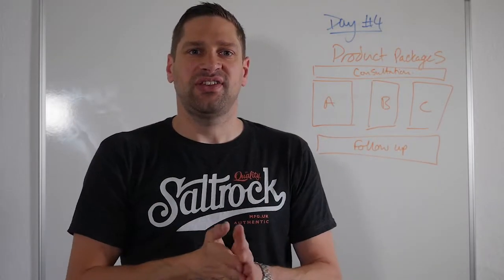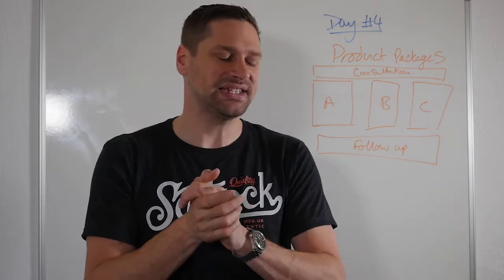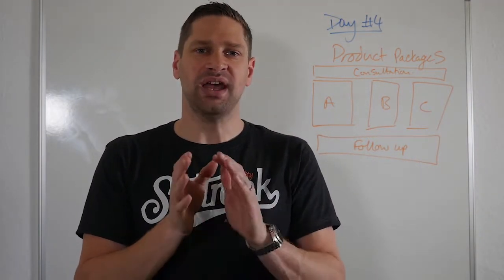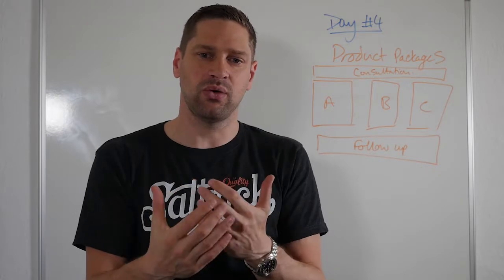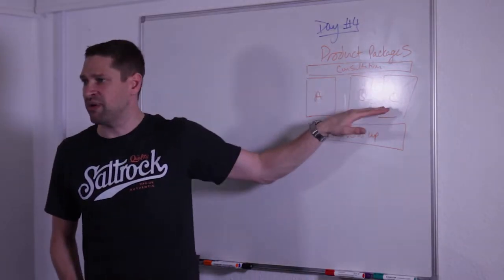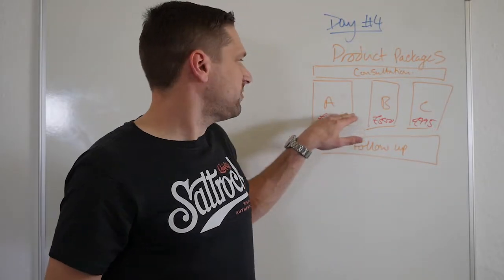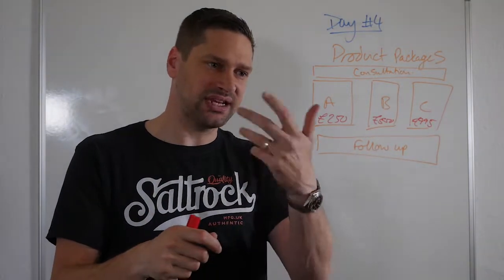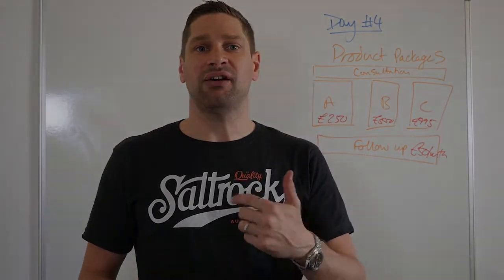How do you Package a Product and How to Price Your Products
This video is Day 4 of the 7 Day Pricing Challenge released in my group business coaching programme.

Henry Ford said, "You can have any colour you want so long as it's black!" And it's the same the business world over. The fewer product packages you have, the less confusion there is around your offering and the easier it will be to sell your products.

I always close a sale with the following statement, "Based on what you put in your assessment and what we've just discussed during your consultation, the product would recommend for you is X"

If you want to know more or to access the Worksheets then please check out

What does a business coach look like to you? Slick, sharp-suited, maybe a little flash?

That’s not my style.

I believe that what you say is more important than how you dress – and I’m more interested in delivering real results than impressing you with my image.

My coaching approach is different. I combine creativity with logical, analytical and objective thinking to help you see your business in a fresh light.

I relish the lightbulb moment when my clients understand my suggestions – and love it, even more, when they implement those ideas and see instant results.

My practical, one-to-one sessions are grounded in hard work and a relentless focus on goals. I believe my coaching programme can help ANY business become more profitable… and have a lot more fun while they’re at it!